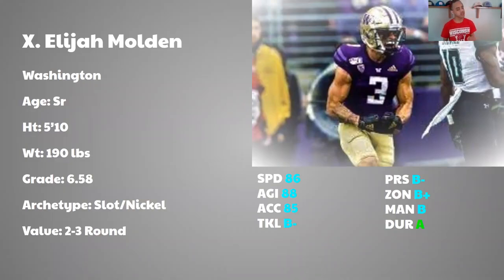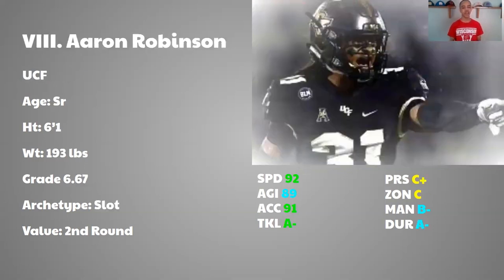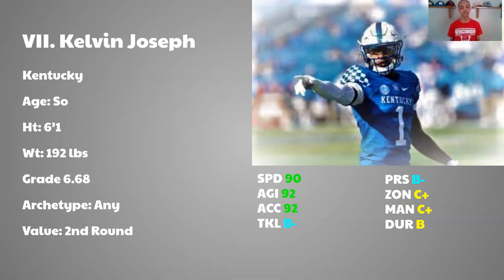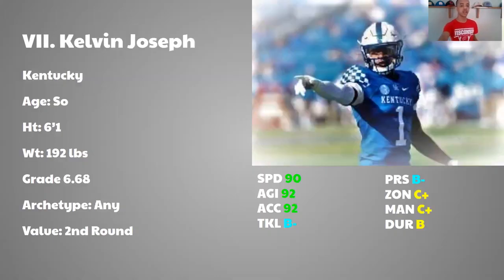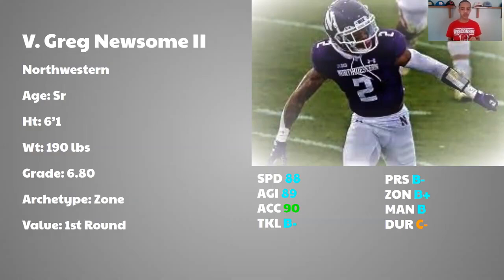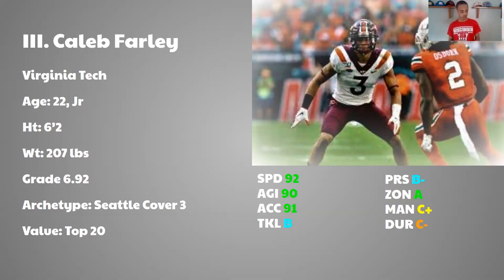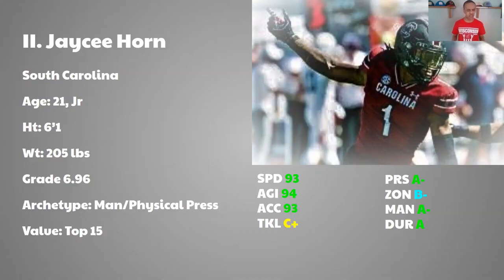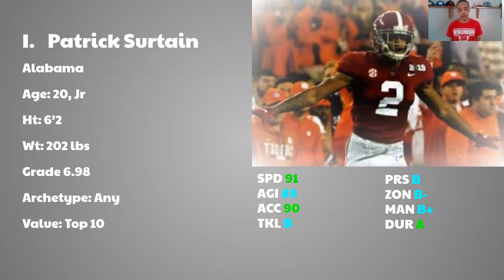DON'T MISS THIS CB: The TOP 10 Cornerbacks In The 2021 NFL Draft | The Sports Headlines Show